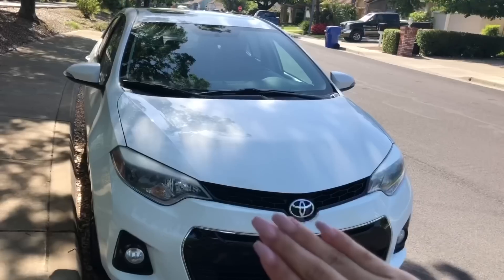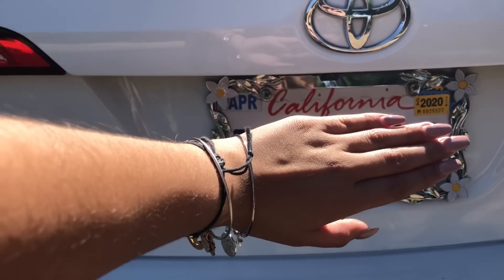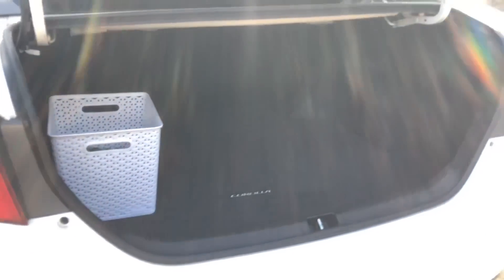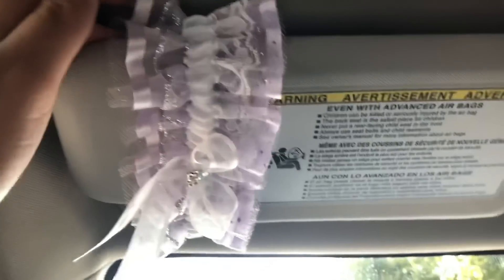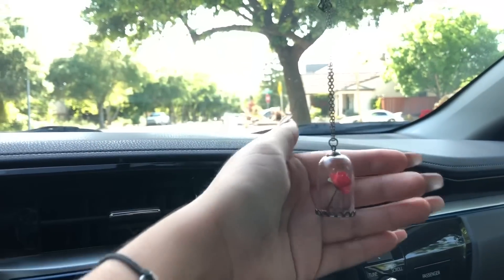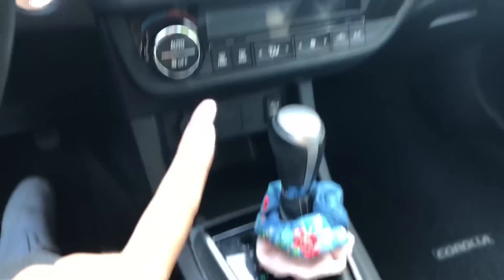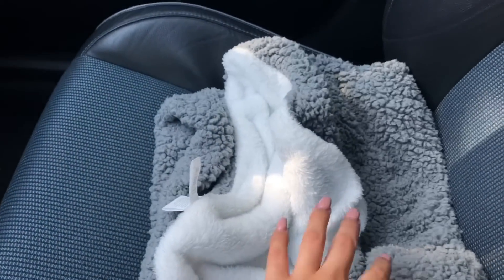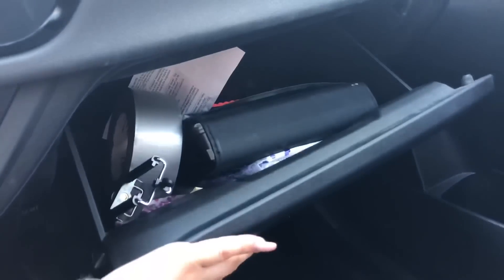car tour 2019! | 2014 toyota corolla sport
hey guys thank u for watching once again :”) this tour is completely realistic, i’m always making sure my car is decently cleaned all the time hehe. subscribe if you would like i post videos every week !!

música-
✰ A Himitsu
Track Name: "In Love"